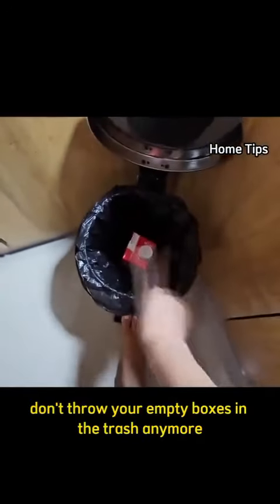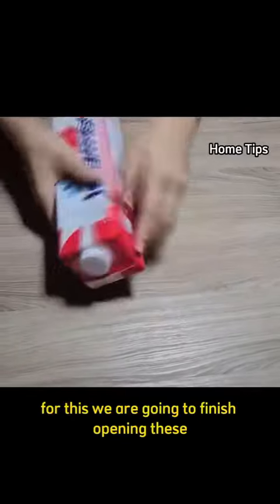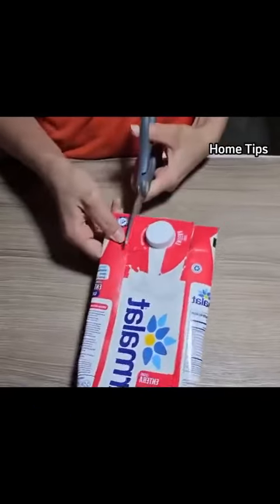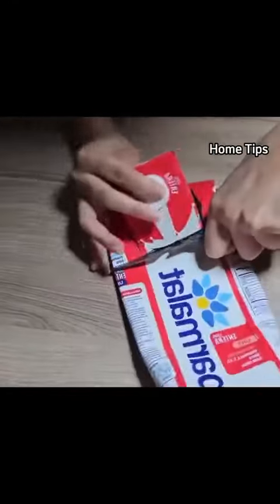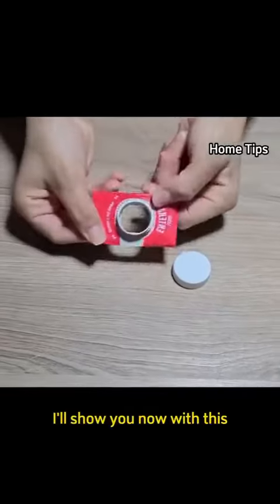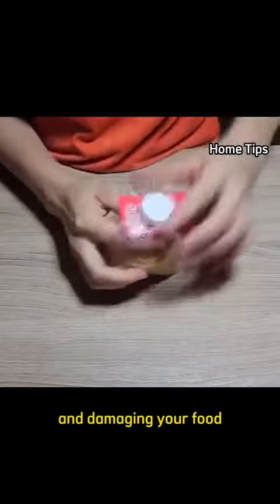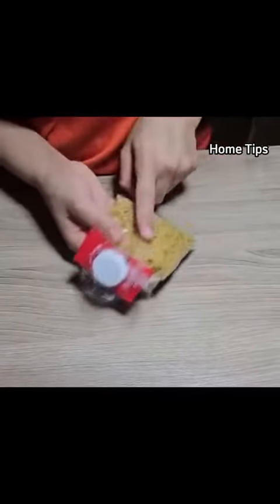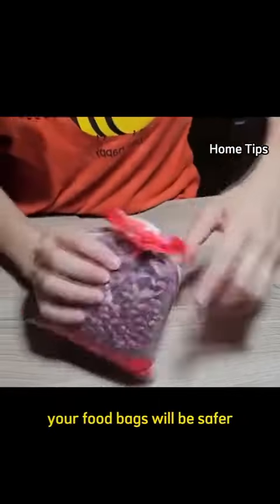waste to useful things